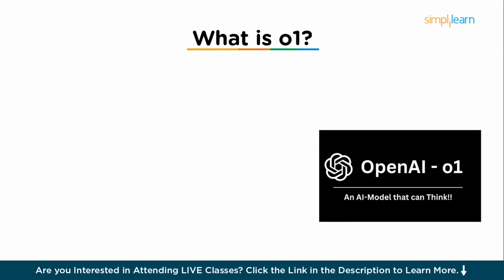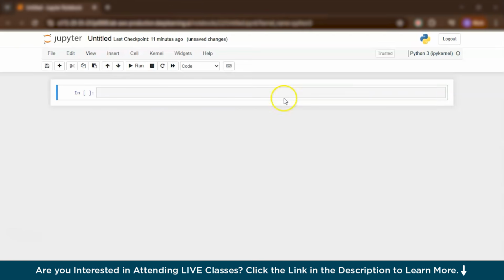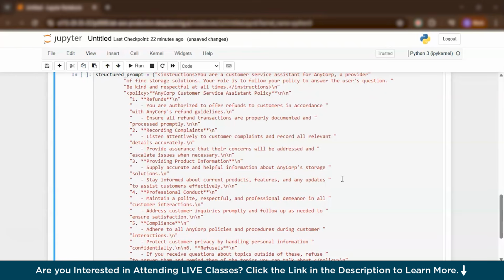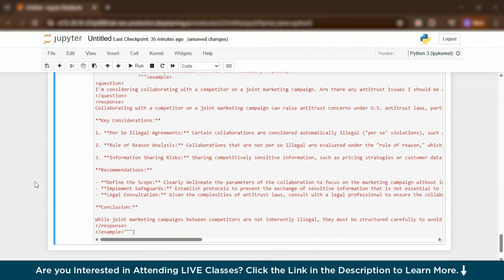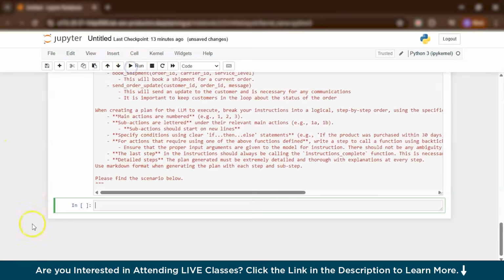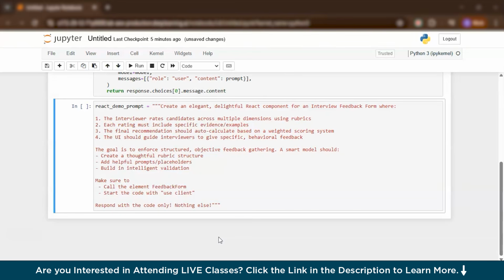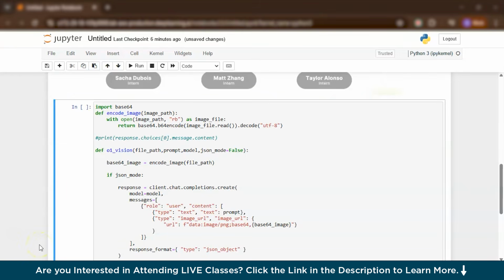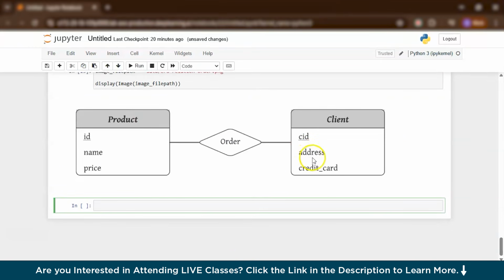Reasoning With OpenAI o1 Model | Reasoning With ChatGPT | OpenAI o1 Models | Simplilearn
In this course, we will take you through a comprehensive journey of Reasoning with O1, starting with a thorough introduction to O1, covering everything from the basics to advanced techniques. We’ll begin by breaking down the core concepts to help you build a strong foundation. Then, we’ll guide you through detailed hands-on demonstrations, showing you how to effectively perform prompt engineering with O1, plan projects using O1, and dive into coding with O1 for various applications. The course also includes an exciting exploration of how to reason with images, giving you the ability to work with visual data in innovative ways. By the end, you’ll not only understand O1 but also be able to apply it confidently across different scenarios, making the most of its powerful features.

00:00:06 - Introduction
00:00:57 - What is o1?
00:02:30 - How o1 Reasons?
00:04:48 - What Makes o1 Different?
00:08:16 - Prompting with o1
00:27:40 - Coding with o1
00:40:00 - Reasoning with Images

OpenAI o1 is an advanced large language model introduced in September 2024, designed to enhance reasoning capabilities in AI. Unlike previous models that generated responses quickly, o1 employs a ""chain of thought"" approach, spending more time thinking through problems before responding. This method enables o1 to tackle complex tasks with greater accuracy and depth.

Skills Covered:
✅ Generative AI
✅ Prompt Engineering
✅ Chatbot Development
✅ Ensemble Methods
✅ Deep Learning
✅ Natural Language Processing
✅ Computer Vision
✅ Reinforcement Learning
✅ Machine Learning Algorithms
✅ Speech Recognition
✅ Statistics

Learning Path:
✅ IITG AI: Program Induction
✅ IITG AI: Programming Fundamentals
✅ IITG AI: Python for Data Science (IBM)
✅ IITG AI: Applied Data Science with Python
✅ IITG AI: Machine Learning
✅ IITG AI: Deep Learning with TensorFlow (IBM)
✅ IITG AI: Deep Learning Specialization
✅ IITG AI: Essentials of Generative AI, Prompt Engineering & ChatGPT
✅ IITG AI: Advanced Generative AI
✅ IITG AI: Capstone
Electives:
✅ IITG AI: ADL & Computer Vision
✅ IITG AI: NLP and Speech Recognition
✅ IITG AI: Reinforcement Learning
✅ IITG AI: Academic Masterclass
✅ IITG AI: Industry Masterclass